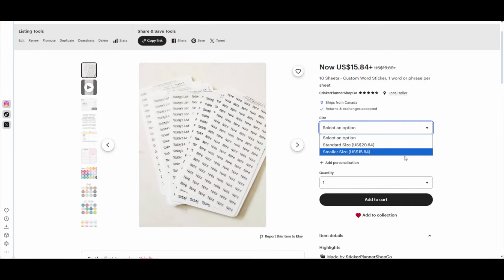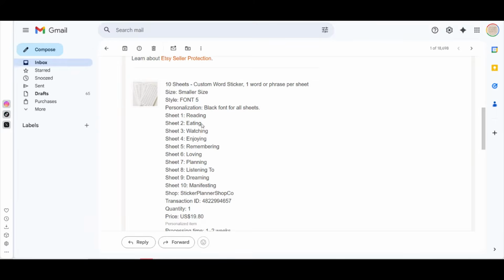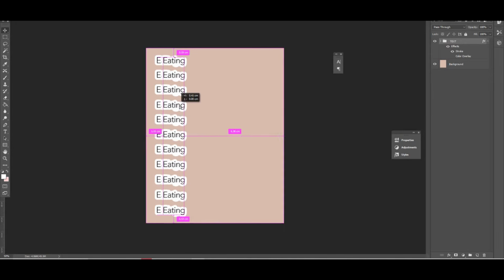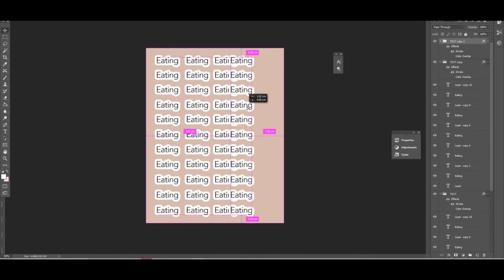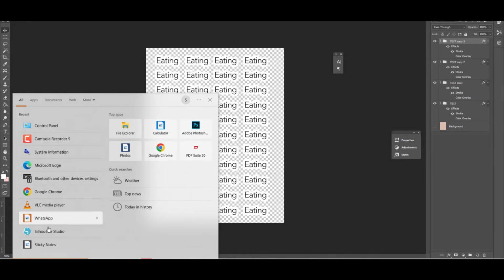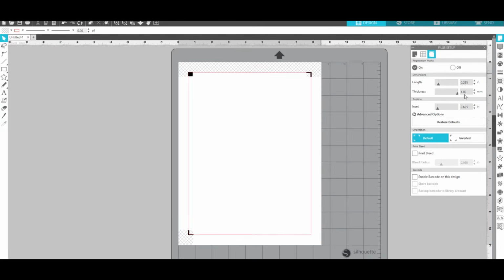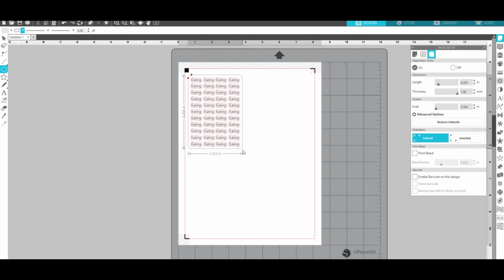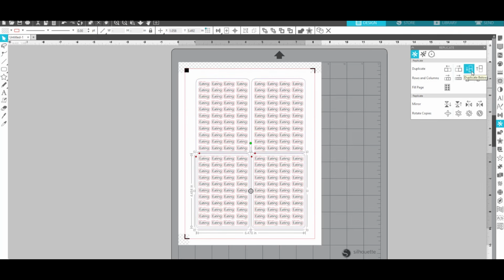I Made $40,000 with ONE Sticker Design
This sticker design has been my best seller and has constantly been making me money. A custom text sticker sheet. The words can just be peeled right off of the sheet. Customers use it in their planners and agendas.

My Cutting Mats
My Flat Mailers
My Sticker Paper
My Packing bags
My Clear Sticker Paper